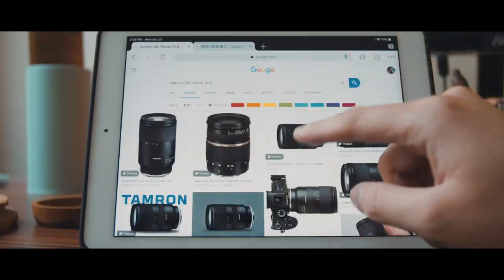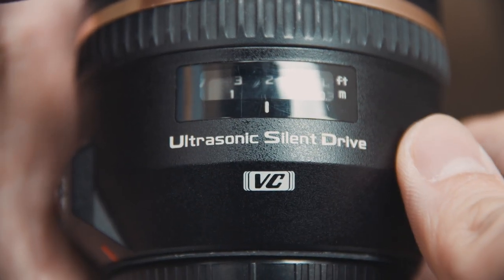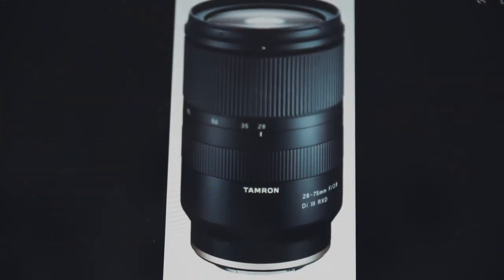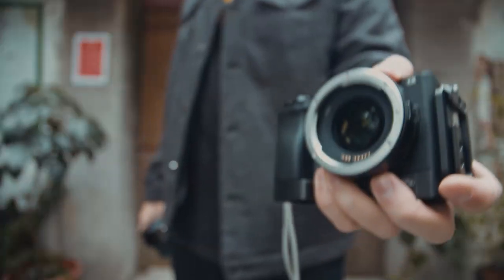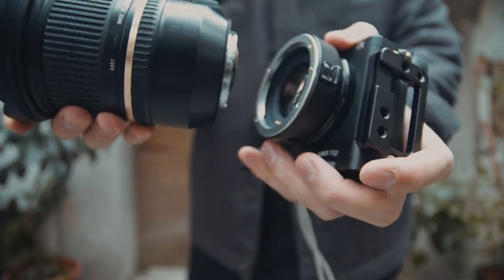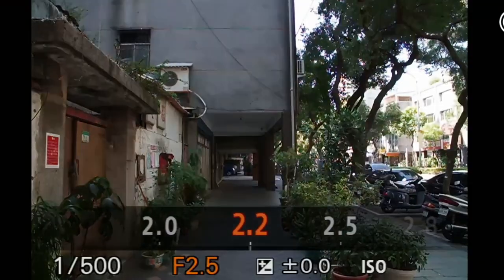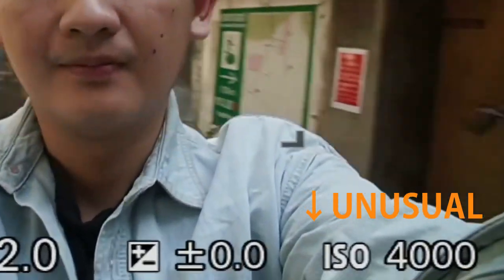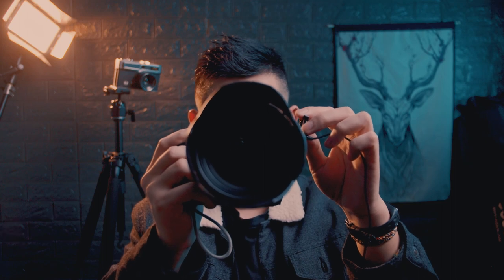Tamron 28-75 F2.8 Di III Ultimate Rival? | EF-E II EF-NEX IV & Tamron 24-70 F2.8 VC EF / SONY a6400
✓ Video AF 2:20
✓ Photo AF 3:55
Tamron 24-70 F2.8 VC was a very popular lens in DSLR camera world ; however, for some reasons , this has poor support with most of the adapter, especially for video AF. That's why most of the people choose Tamron 28-75 F2.8 for SONY E instead.
Now since Viltrox release this kick-ass update , can Tamron 24-70 F2.8 be working again?
Basically, EF-Nex & EF-E2 share the same fireware update ( 1.9 & 0.2 ). Viltrox had stated this is only " experimental " for now, which means this could get even better in the future update !!
I hope you find this video helpful.
As always,
I will see you guys soon! ;)
曼思攝影 X RoPhoto "Make Remember"